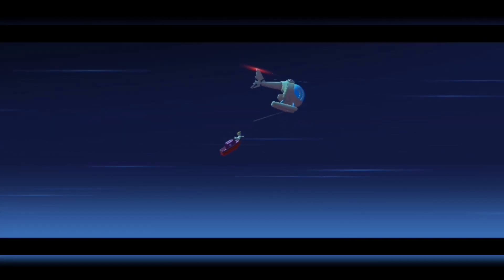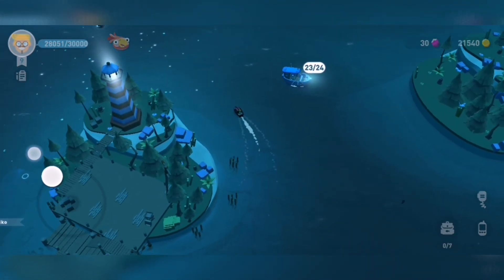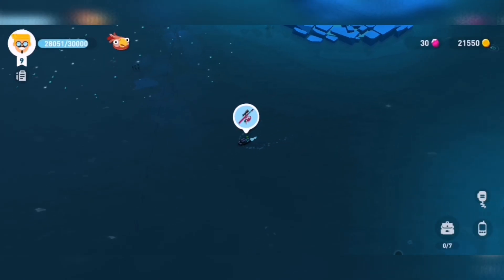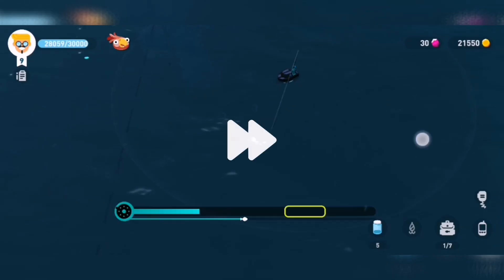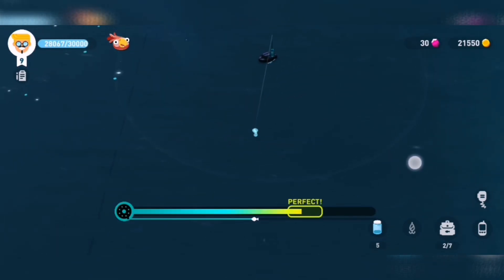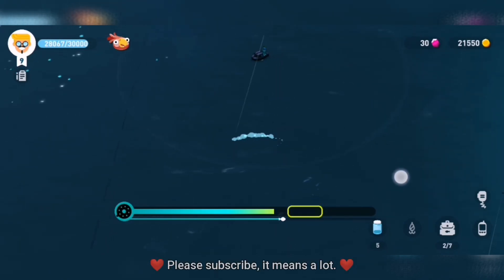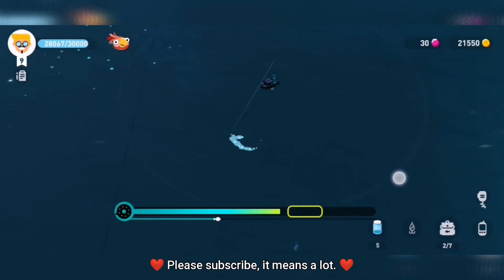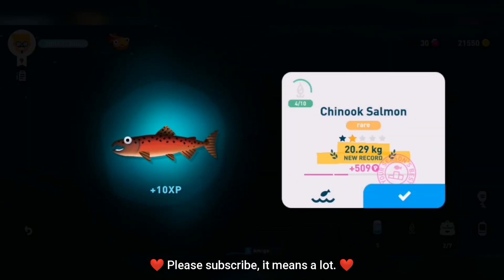Creatures of the Deep Chinook Salmon Location Guide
**Creatures of the Deep: Fishing** is a thrilling underwater adventure where you embark on a deep-sea fishing expedition. Navigate through treacherous waters, encounter colossal sea creatures, and test your angling skills against the most formidable fish in the ocean. With stunning visuals and immersive gameplay, this game offers an unforgettable experience for fishing enthusiasts and adventure seekers alike.